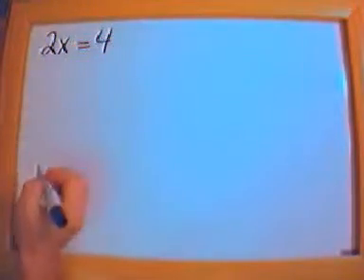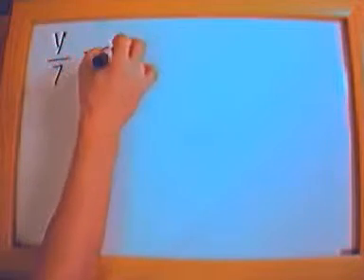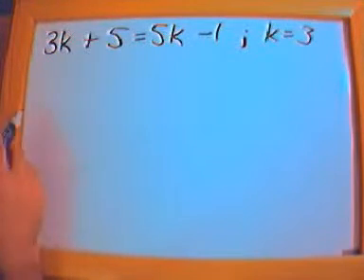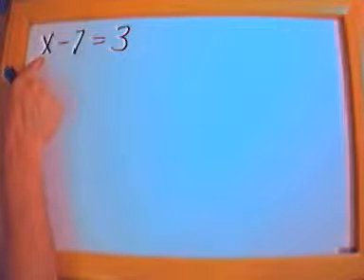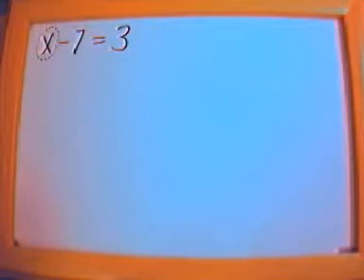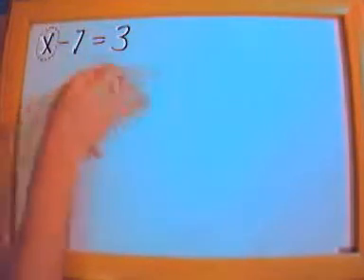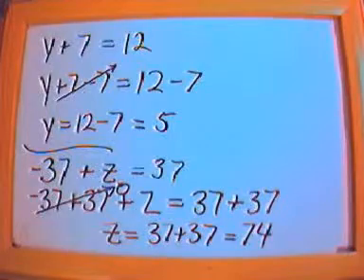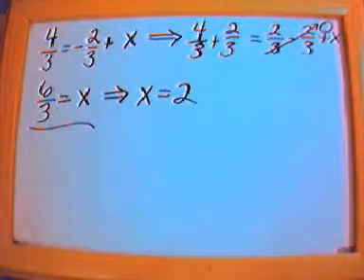08b Introduction to Equations, Part II